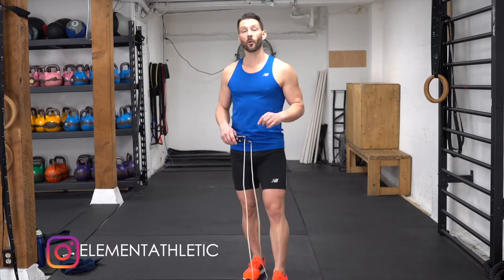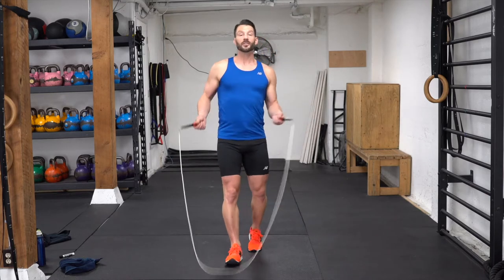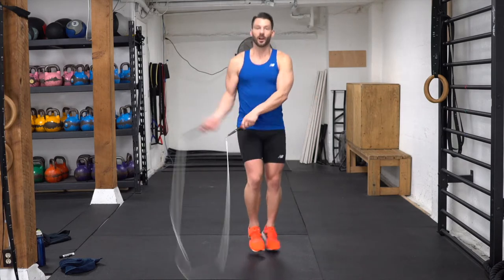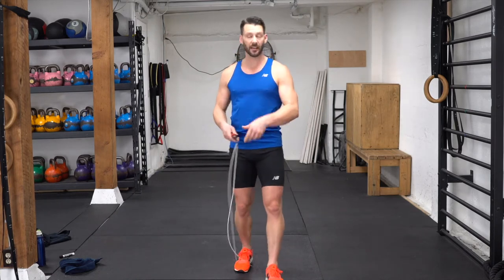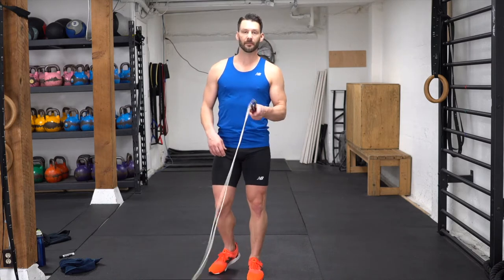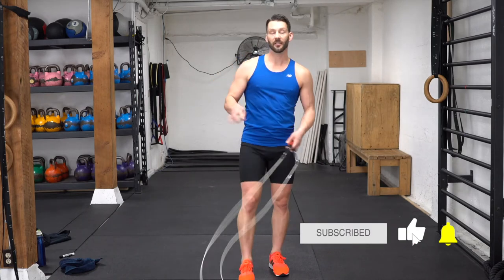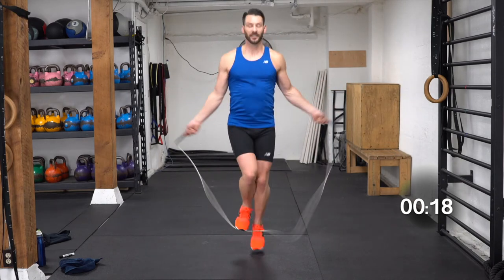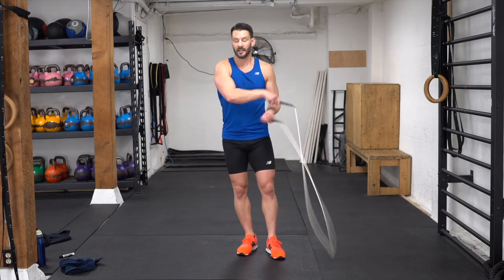Advanced Jump rope workout at home - Cross over combo | Day 31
Advanced Jump rope workout at home - Cross over combo. Welcome to day 31 This is a bonus day for our program! This gives you a chance to really put all that you've learned from Levi James, a level 3 Buddy Lee Jump Rope instructor to the test. We've taught you all the jump rope tricks step by step throughout your journey on becoming a better jump roper. Today we will go over a cross over combo. Putting together all the cross overs you've learned from us in one workout that you can do anywhere.

🌟To Follow along with all that is going on for my ride across Canada

To Donate towards my Cycling trip across Canada for the BC Children’s Hospital:

EQUIPMENT